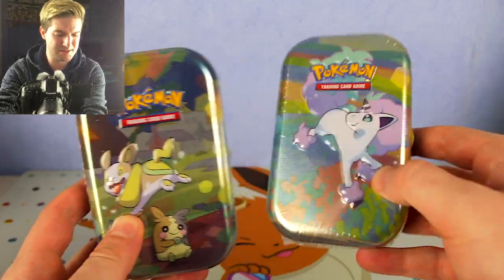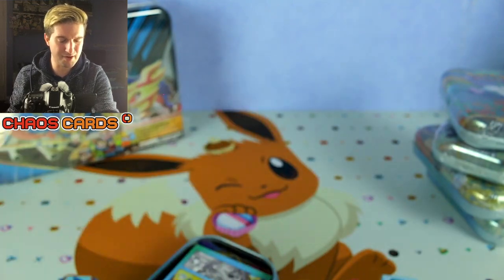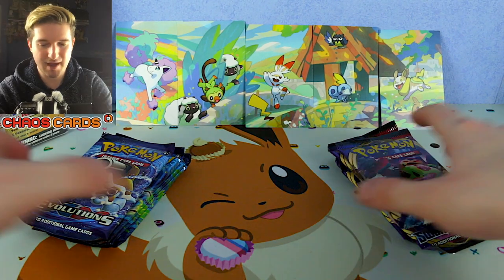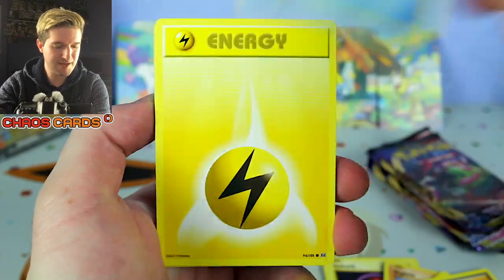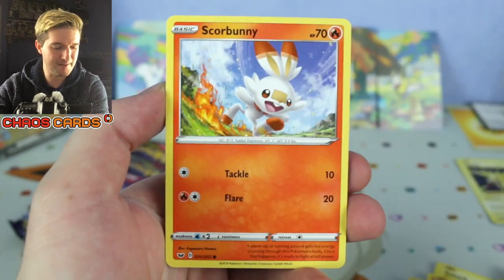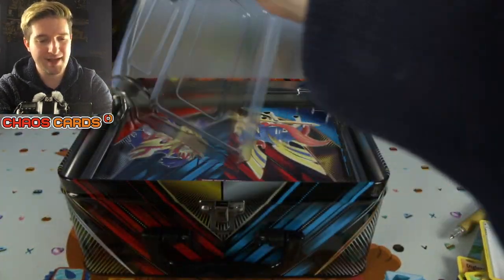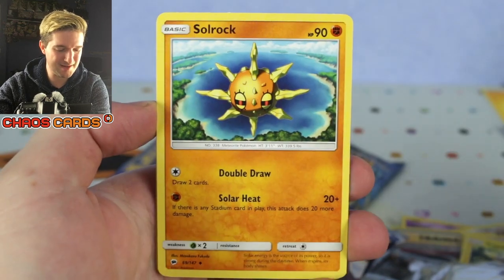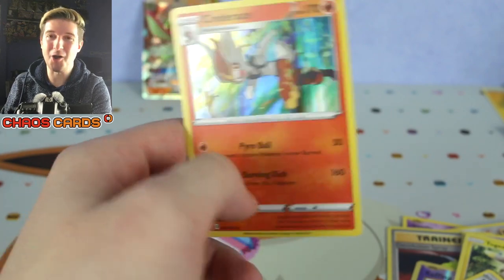HUGE Pokemon Tin Collection Opening! 5 Galar Mini Tins + Sword & Shield Collector Chest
This code ends 31st April 2020 (11:59:59pm GMT) and they ship Worldwide!

I've been using ChaosCards almost exclusively the last 7 years and can vouch it's an amazing site which normally has the cheapest prices. So please feel to use that code as much as you want since it will directly support me!

In today's video we take a look at A LOT OF TINS!! First up are the 5 Galar Mini Tins which feature the starters, galarian Ponyta and Yamper/Morpeko and then we have the BIG Collector Chest which feature the 3 starters again and Zacian & Zamazenta.